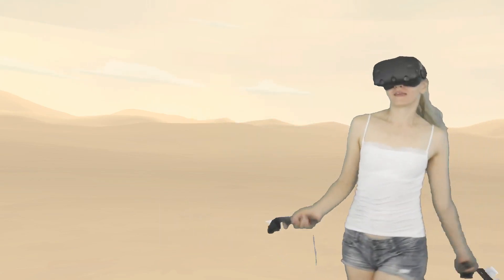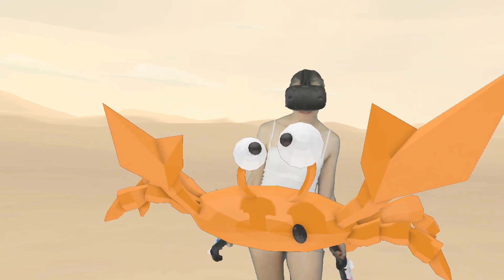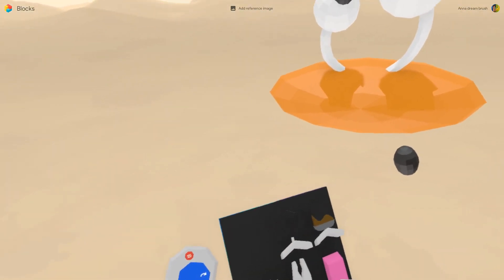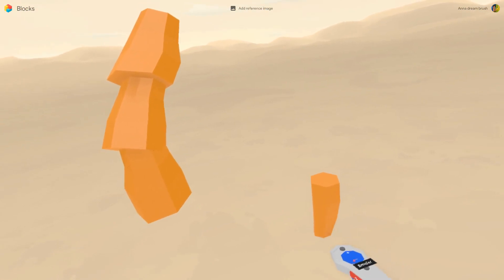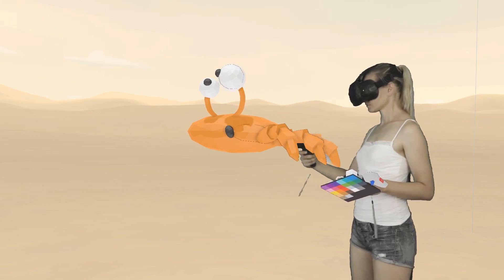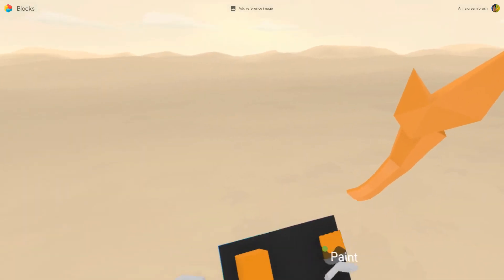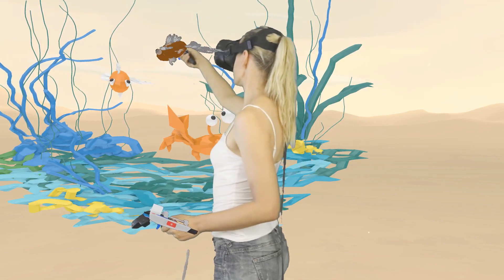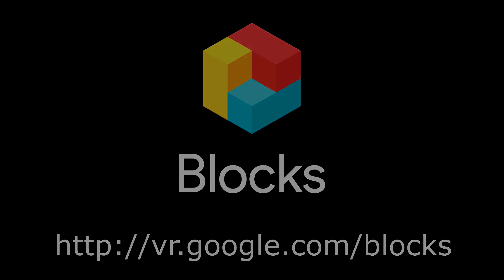Blocks Tutorial: Depths of the sea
How to make a crab in VR on MadeWithBlocks
I made this for Google Blocks' "Depths of the sea" challenge this week! Try it out and make some beautiful models yourself